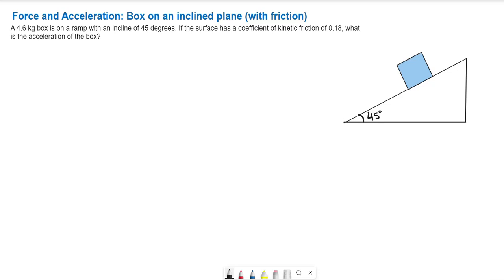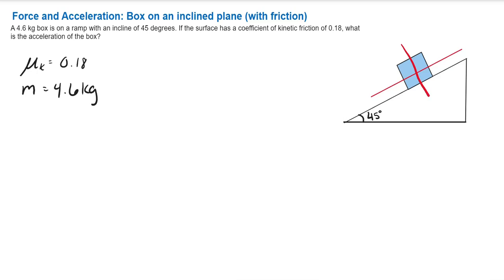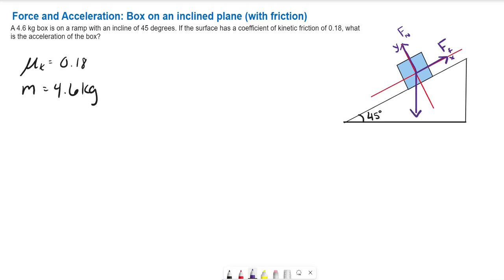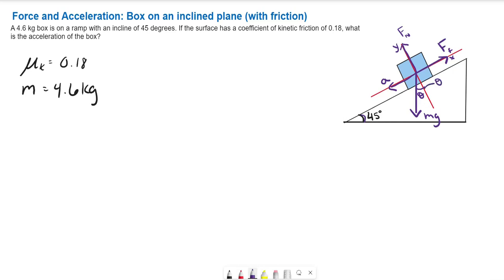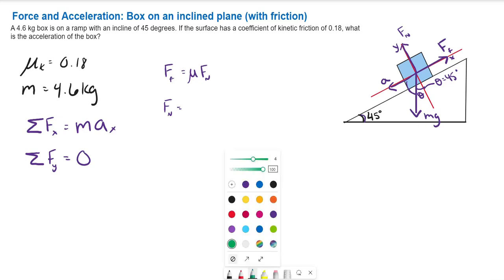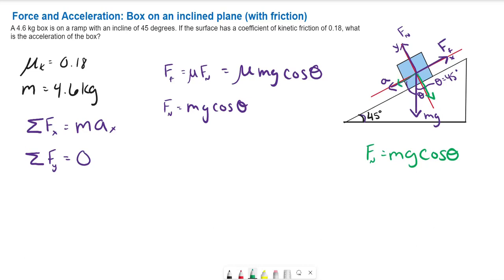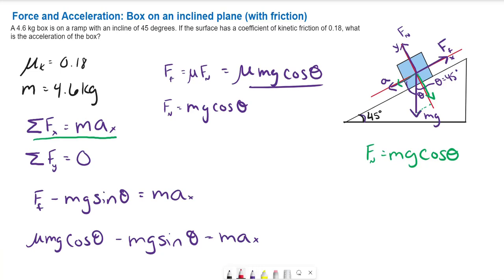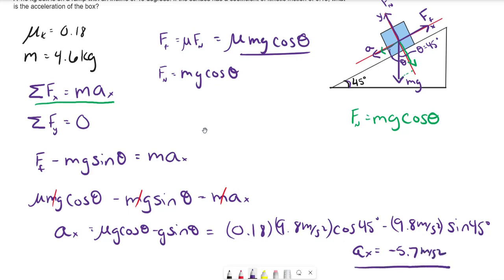Force and Acceleration: Box on an inclined plane (with friction)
How to find the acceleration of a box sliding down a ramp with friction using forces.